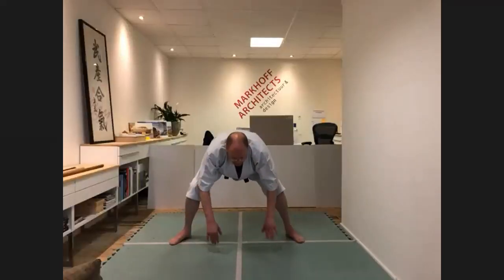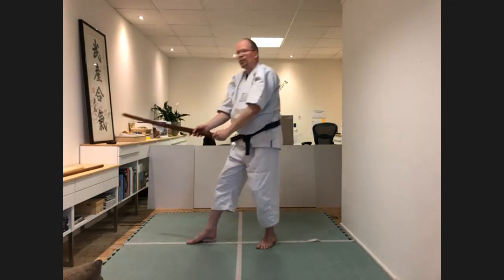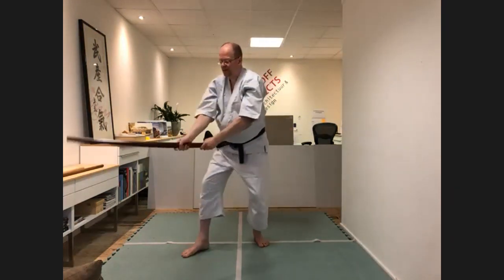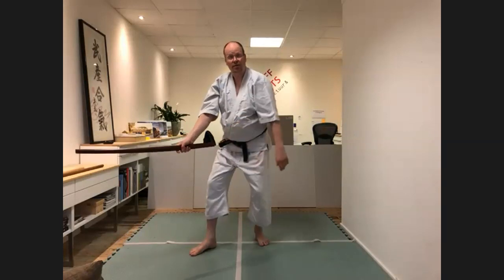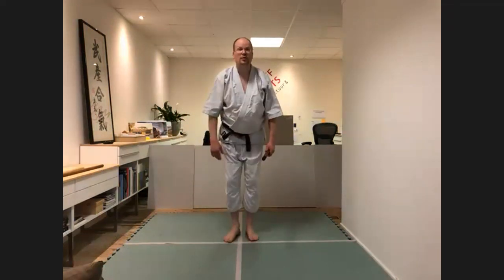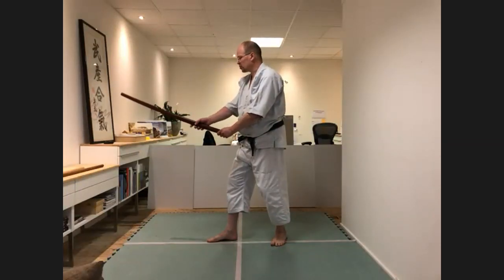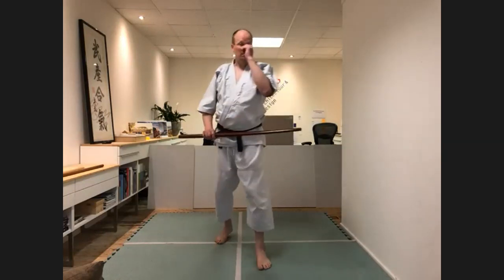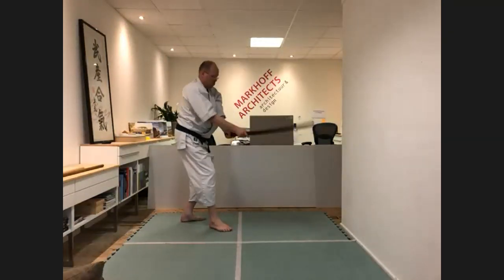Arjan de Haan / Weesp, NL - AROUND THE WORLD IN 24 HOURS - Session 2 - 10:30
Ken Suburi

 ARJAN DE HAAN, 5th DAN Takemusu Aikido Weesp

Arjan de Haan started Aikido at the age of 16. This was in 1990 at Bram de Blécourt in Hilversum. This lasted until 1993 when Lewis Bernaldo de Quiros came to the Netherlands. In the summer of 1996 he was an uchi-deshi (resident student) in Iwama for six weeks, and the following year he obtained his Shodan (black belt) from Lewis. He started teaching in 1992 as a co-instructor in children's lessons and has taught since then. From 2000 to 2005 he lived in Sweden where he trained and taught in Stockholm and later in Linköping. In 2006, in addition to the lesson provided by Lewis, he started with beginners lessons in Naarden. Five years later he became Dojo-Cho van Naarden and thus responsible for all lessons. The beginners lessons were provided by Jurriën Veerman. In 2015, the dojo moved to Weesp and merged with groups from Hilversum and Amsterdam, expanding the teaching team from two to four instructors. In 2017, Arjan was awarded the rank of Godan (5th Dan).